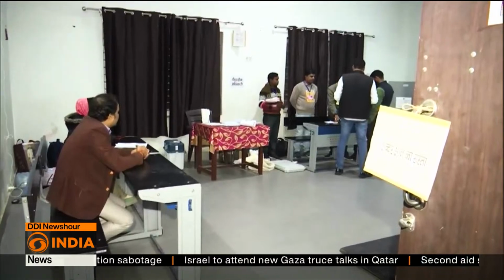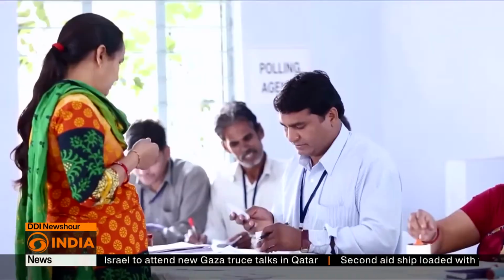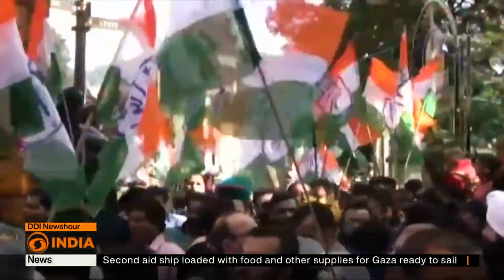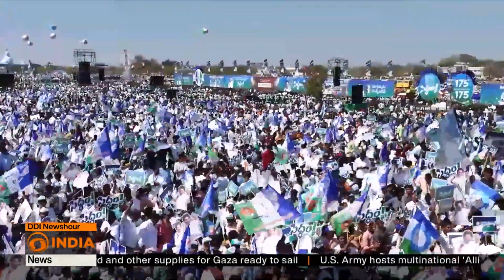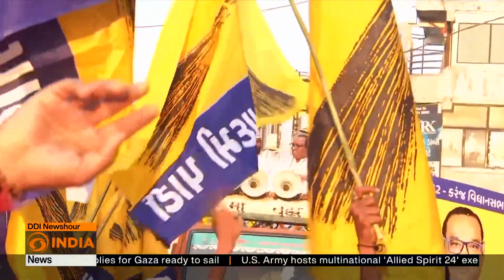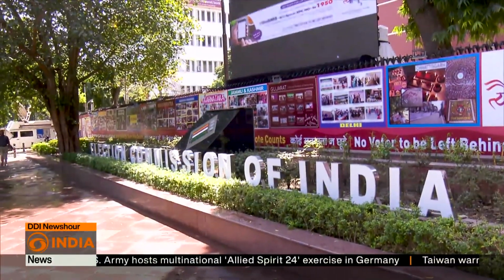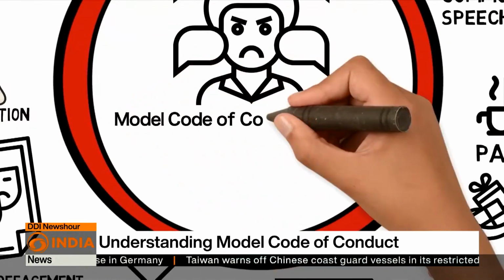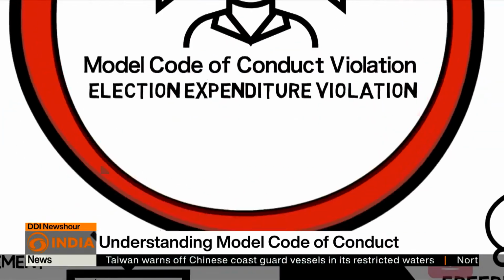The ECI announces schedules of the 18th Parliamentary Elections : Maharashtra geared up!